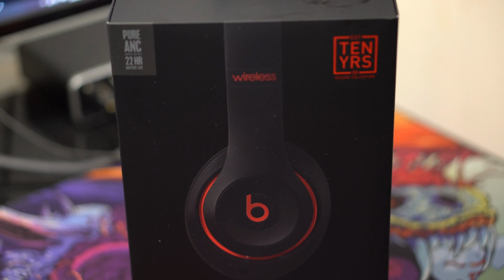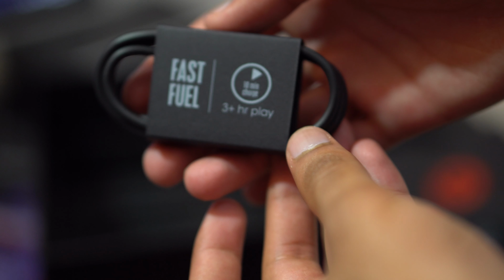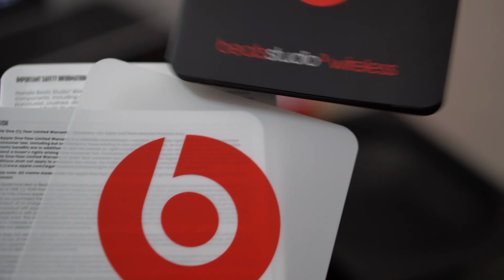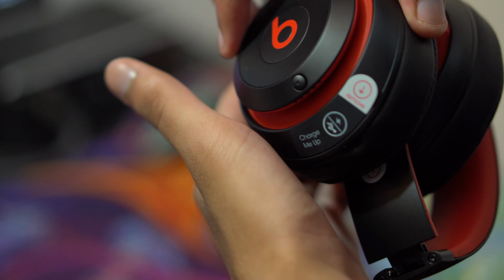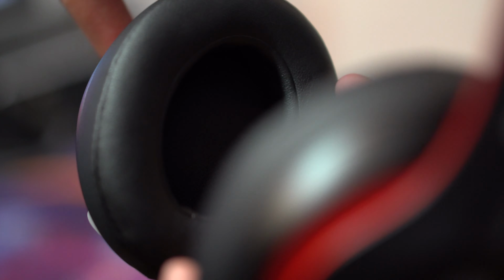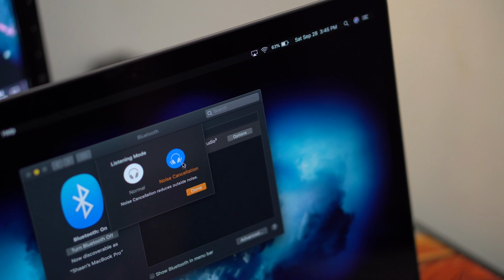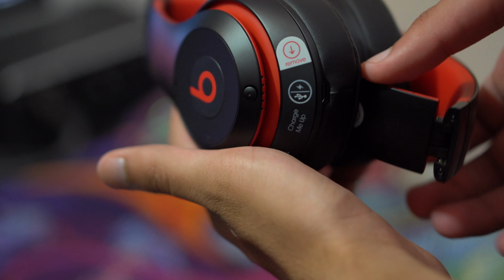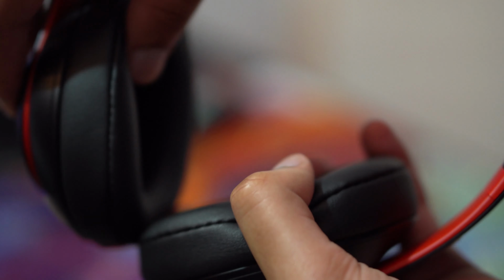Beats Studio 3 Wireless Noise Cancelling Headphones Review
Today I am reviewing the Beats Studio 3 Wireless Headphones. This is a pair of Noise Cancelling Wireless Headphones by Beats. These are Beats latest wireless headphones that have active pure noise cancelling so you hear what you want. The Beats Studio 3 Wireless is Beats flagship headphones with all the latest features and connect to any apple product within seconds. Watch the video to find out more!